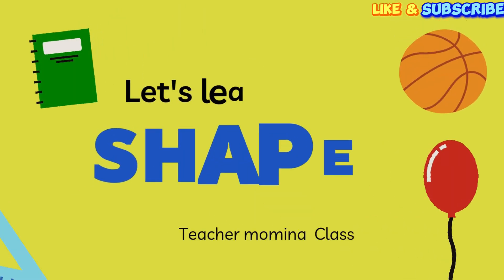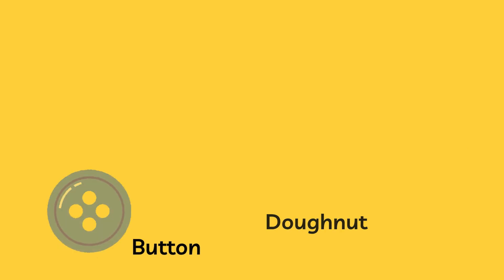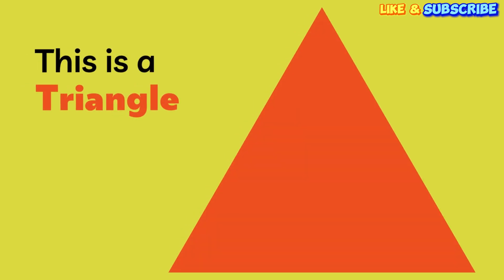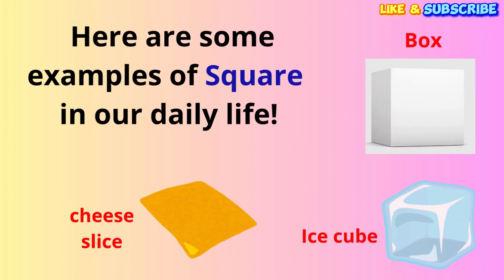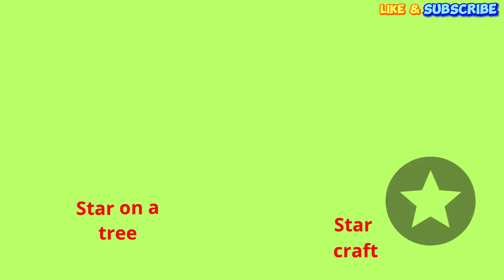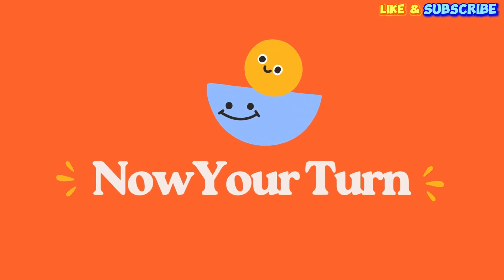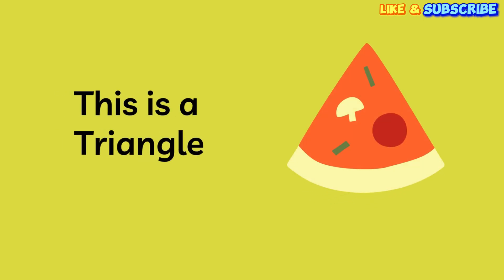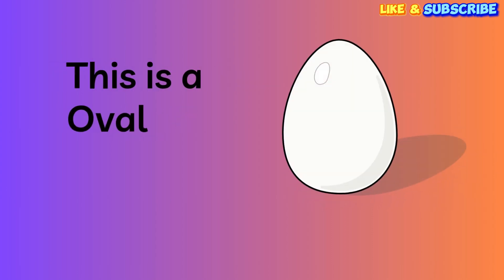Learn Shapes for Kids | Fun Educational Video with a Shapes Quiz!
🔴 Let's learn about shapes! Join Teacher Lovely in this fun and colorful educational video designed for toddlers, preschoolers, and kindergarteners. In this shapes lesson, your child will learn to identify basic shapes like circles, squares, triangles, rectangles, stars, and ovals.
We start by introducing each shape and showing real-world examples that kids see every day, like a round ball, a square box, and a triangular pizza slice. The simple animations and clear, friendly voiceover make learning easy and fun!
After the lesson, it's time for our interactive "Guess the Shape" quiz! This fun game helps reinforce learning and gives kids a chance to show what they've learned. It's the perfect learning video to help build foundational geometry skills in a playful way.
✨ In This Video, We Learn About:
Circle
Rectangle
Triangle
Square
Star
Oval
Fun Shapes Quiz!
This video is perfect for:
Toddlers learning their first shapes.
Preschool and Kindergarten classroom activities.
Parents looking for screen time that is both fun and educational.
Homeschooling lessons about basic geometry.